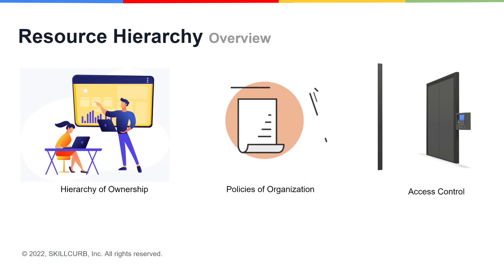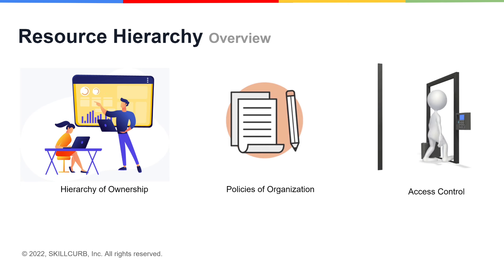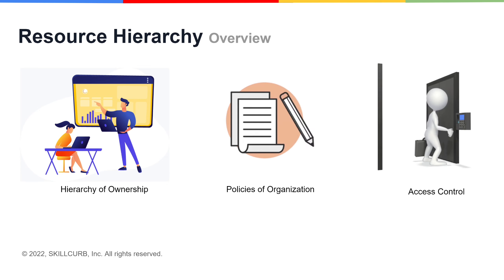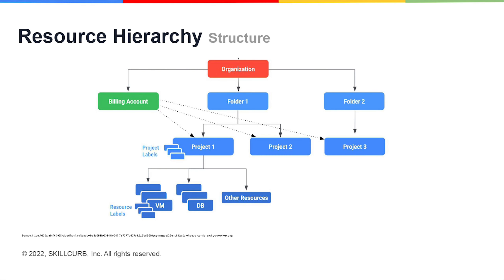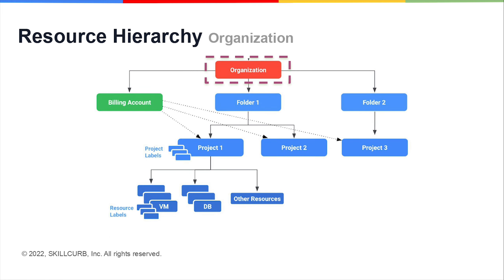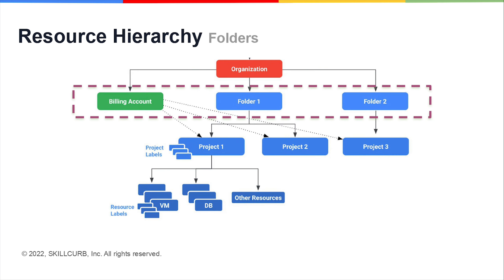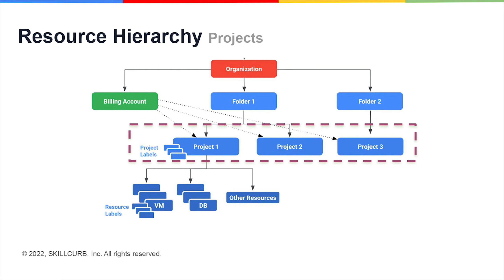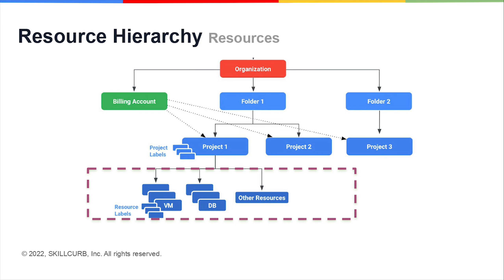Learn Cloud Resource Hierarchy [ Organizations/Folders/Projects]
In this video we will go over the Cloud Resource Hierarchy that is necessary to understand when you are dealing with setting up projects/ billing/ resources ( compute/storage). This example uses Google Cloud Platform to showcase the features of the resource hierarchy.